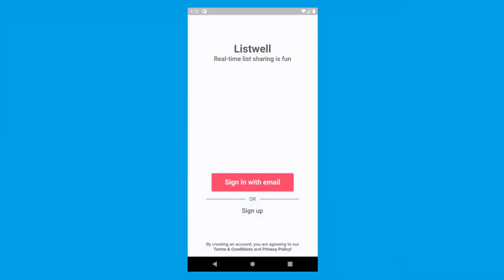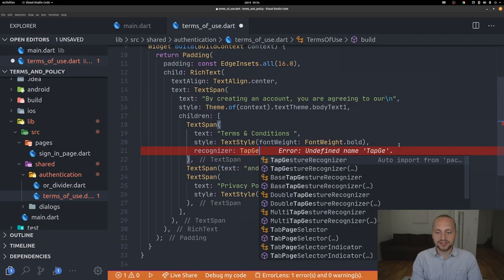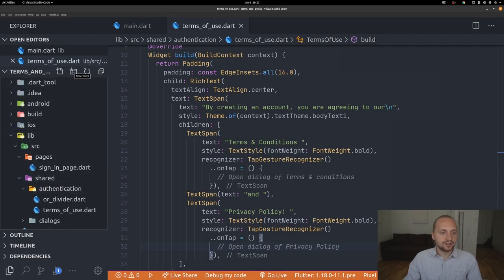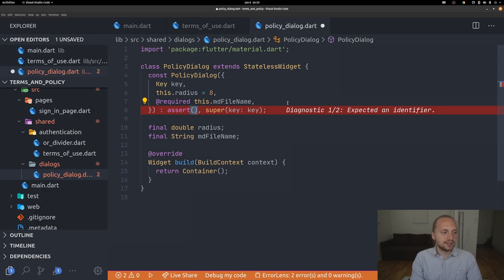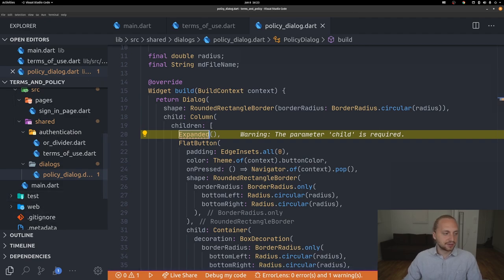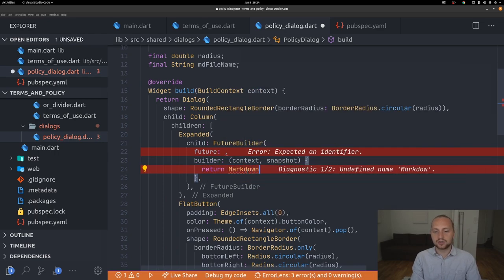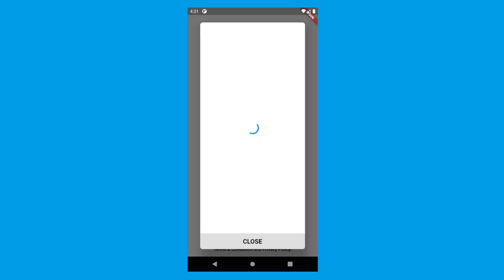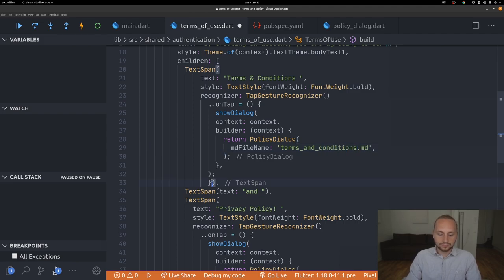Flutter Privacy Policy Made Easy | Markdown and Dialog